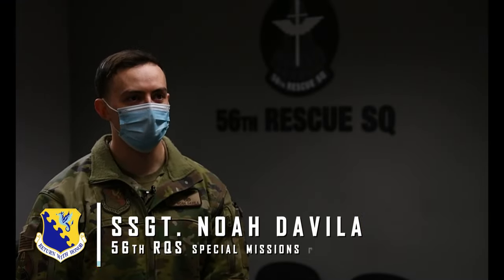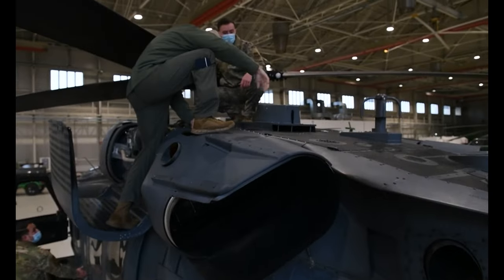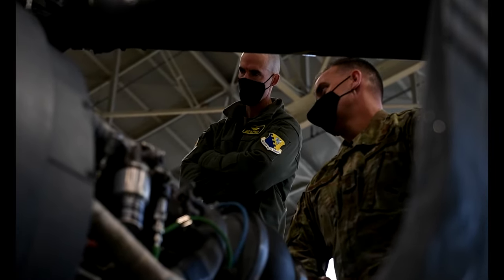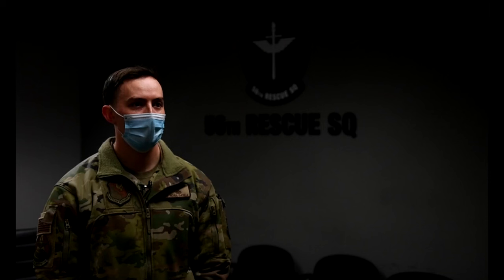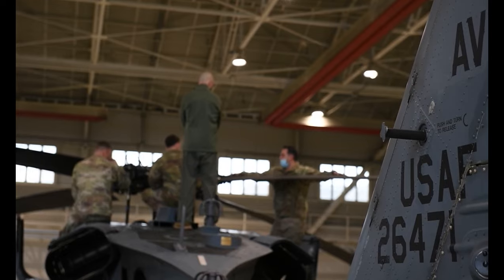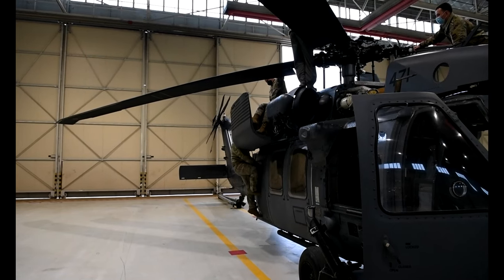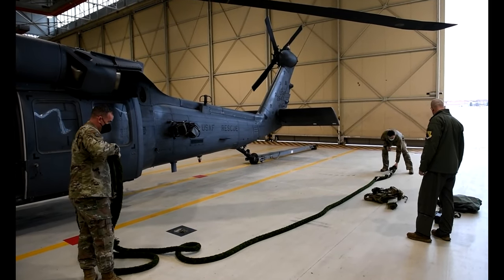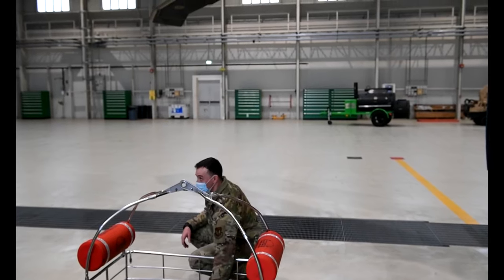RUYS: 56th RQS Special Missions Aviators at Aviano Air Base, Italy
RUYS: Special Missions Aviator
AVIANO AIR BASE, ITALY
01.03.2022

In this edition of Roll Up Your Sleeves, U.S. Air Force Brig. Gen. Jason Bailey and Chief Master Sgt. Jeremy Unterseher check out the 56th RQS Special Missions Aviators at Aviano Air Base, Italy. (U.S. Air Force video by Senior Airman Thomas S. Keisler IV)

Film Credits: Video by Senior Airman Thomas Keisler
31st Fighter Wing Public Affairs